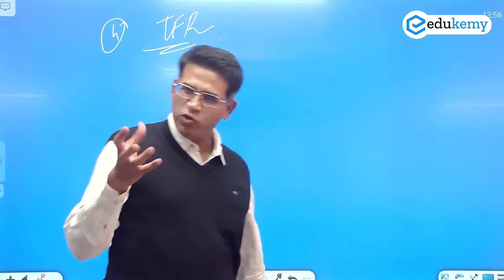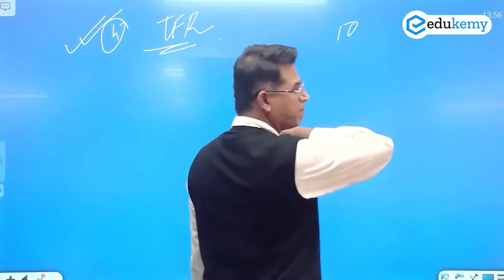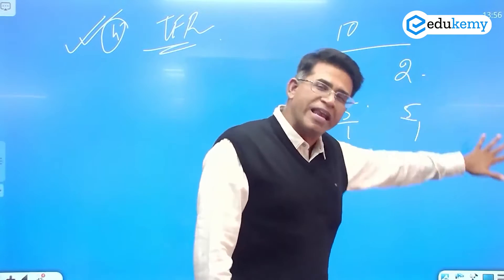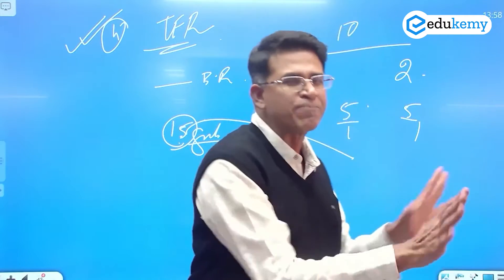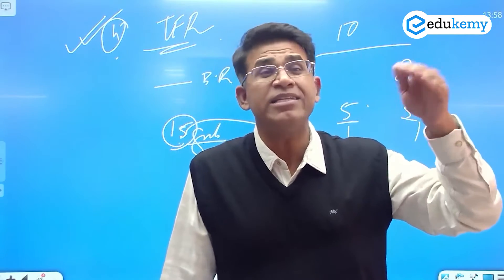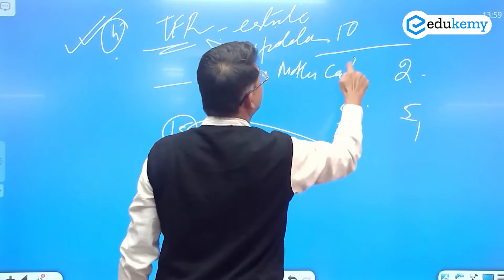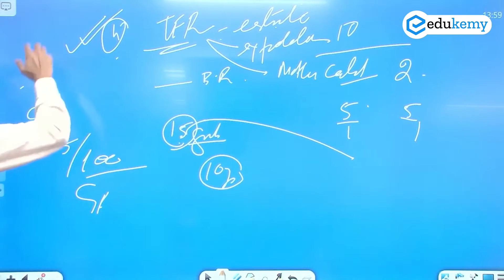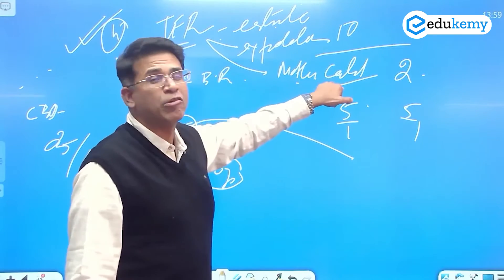The Total Fertility Rate (TFR) | UPSC CSE Preparation | UPSC GS Paper | Edukemy | Shabbir Sir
The phrase "Total Fertility Rate" (TFR) frequently appears in the daily news. Its measurement is crucial for improving population trend projections as well as for comprehending how well a nation is doing with its population control policies. This is a crucial subject for the UPSC IAS test.

- 90% Hit Rate in UPSC Geography Optional Paper, Mains 2023
- 216 UPSC qualifiers.
- 25 Edukemy students in the top 100.
- 50% questions hit rate in mains over years.
- 80+ years of cumulative teaching experience.
- India's Best-in-class Faculty.